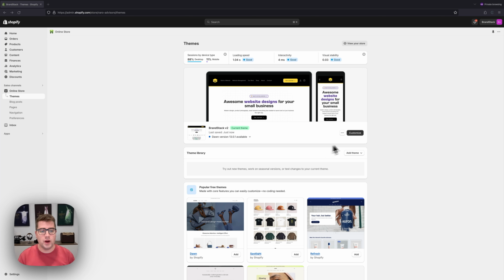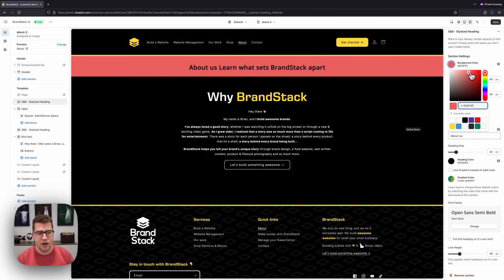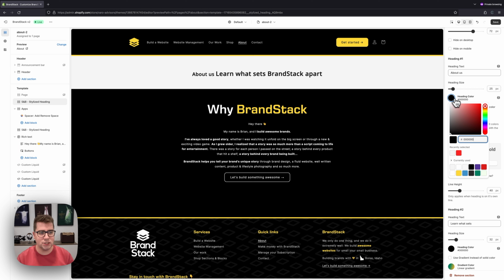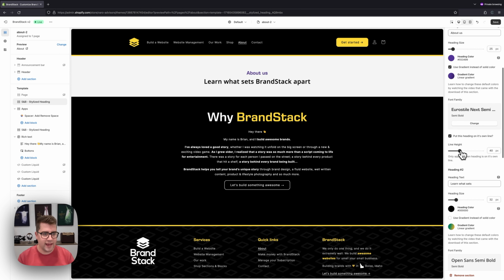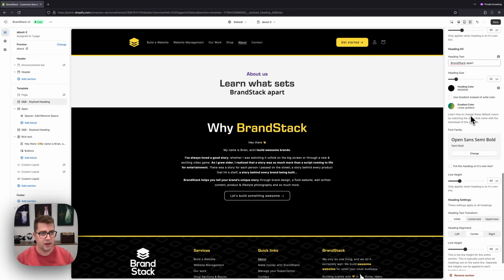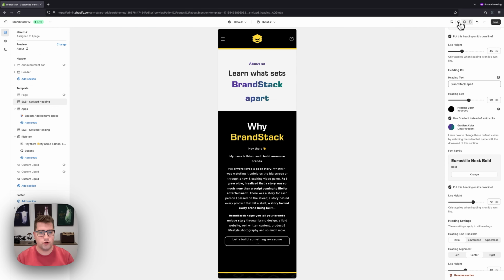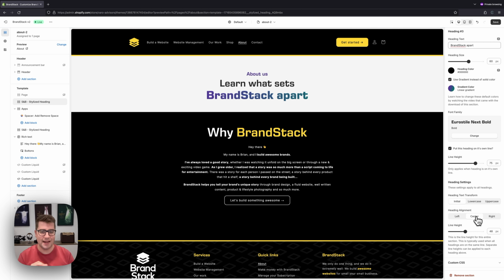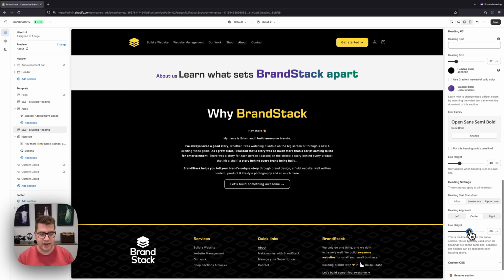Adding a stylized heading with gradient effects & more on Shopify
Learn how to customize the "Stylized Heading" section from BrandStack.co